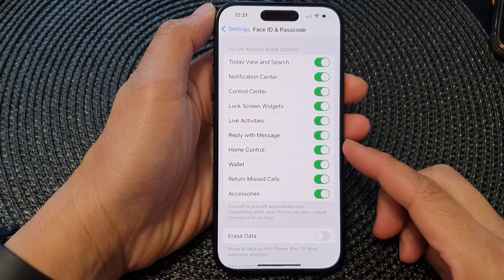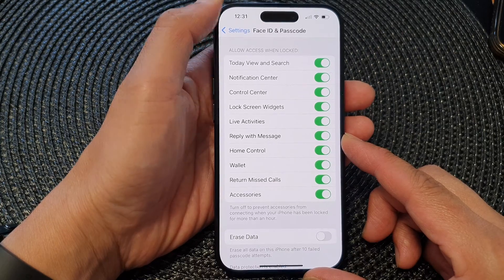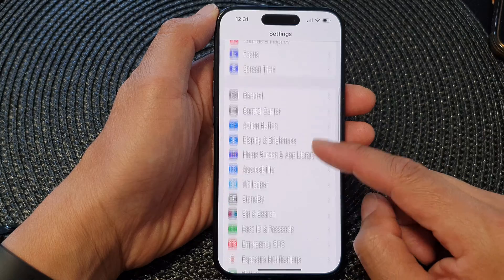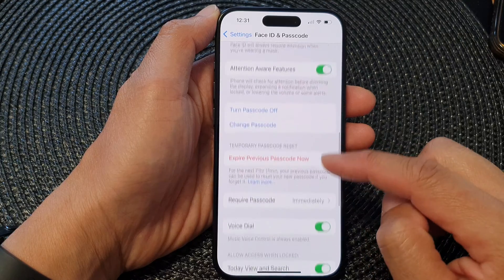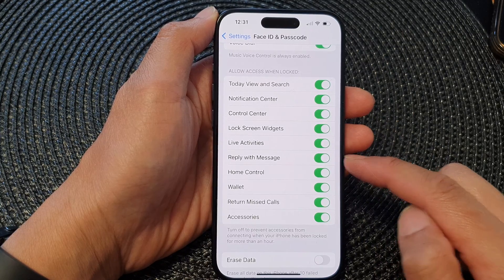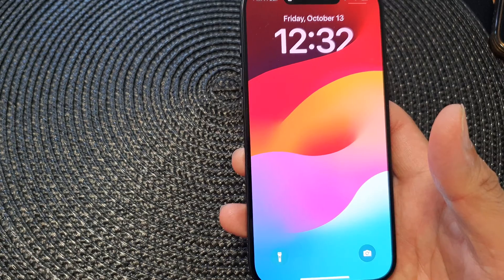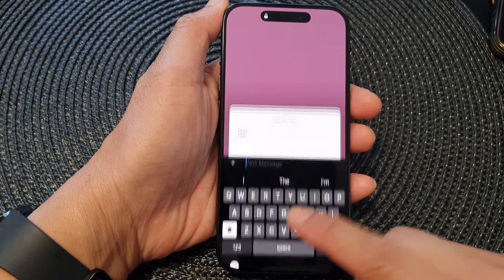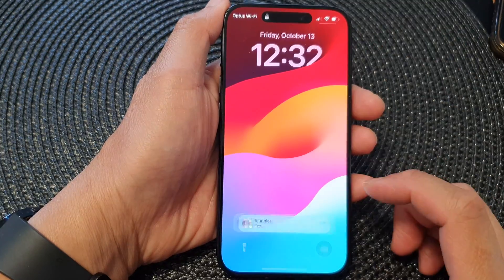iPhone 15/15 Pro Max: How to Enable/Disable Quick Reply to a Message on the Lock Screen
Welcome to our guide on enabling or disabling the "Reply With Message" feature on your iPhone 15, iPhone 15 Pro, 15 Pro Max, and iPhone 15 Plus. This feature can be a game-changer, offering both convenience and privacy for your lock screen notifications.

In this video, we'll walk you through the simple steps to control this feature and explore its purpose and benefits. Whether you're a seasoned iPhone user or just unboxing your new device, this information is crucial for optimizing your user experience.

Benefits:

1. Privacy: Keep your messages and notifications private, especially in public or shared spaces.
2. Convenience: Quickly respond to messages without unlocking your device.
3. Customization: Tailor your lock screen experience to suit your needs.

Join us in discovering how to harness the full potential of your iPhone 15 series!